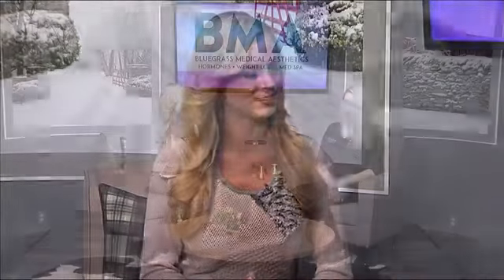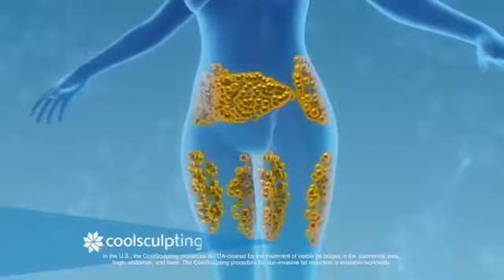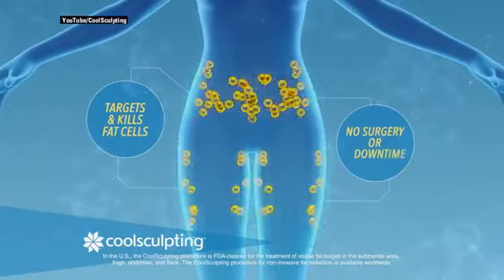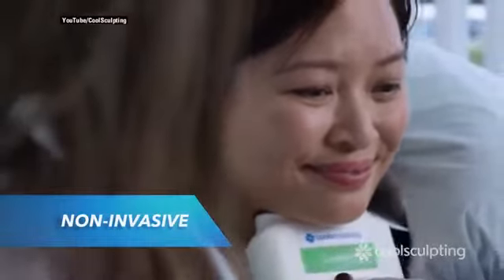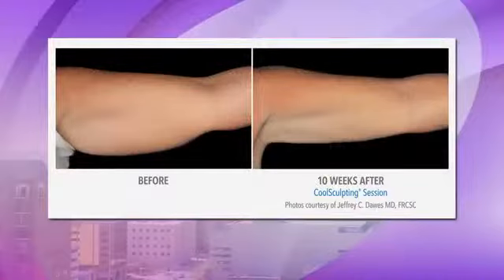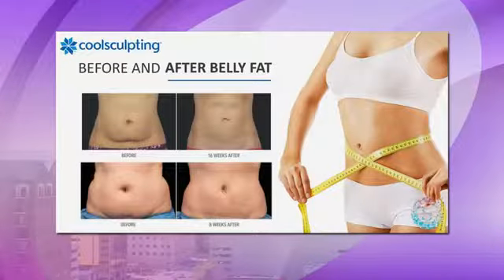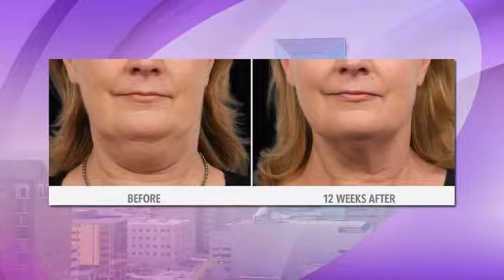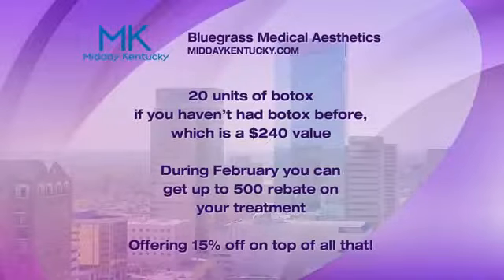BMA on Midday Kentucky 01.30.19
We all want to look our best, but sometimes we just have stubborn fat that won't go away. When that happens, it's sometimes necessary to get that little extra help. Allison from Bluegrass Medical Aesthetics is here to talk about CoolSculpting.